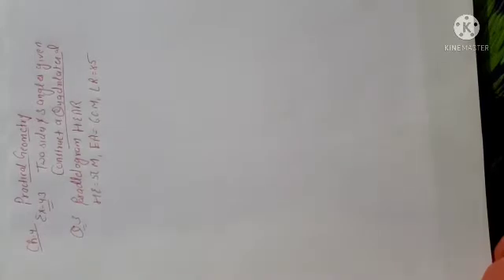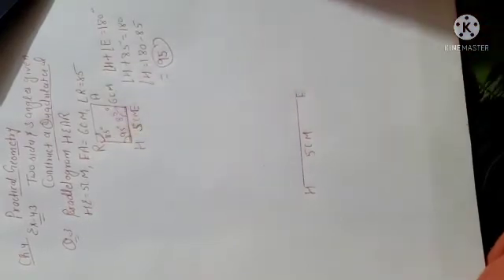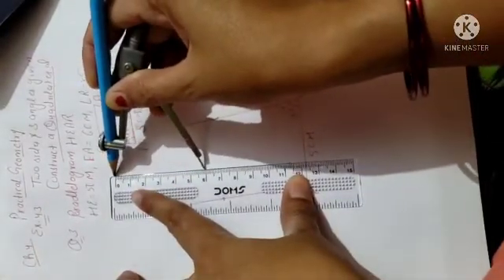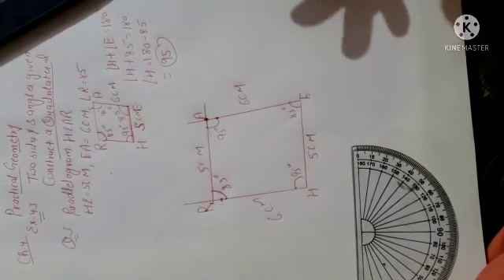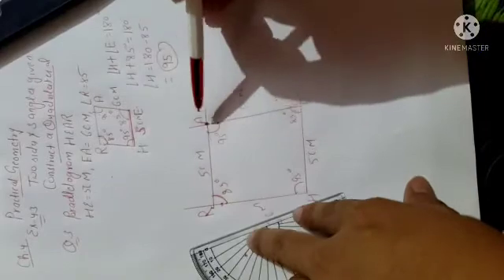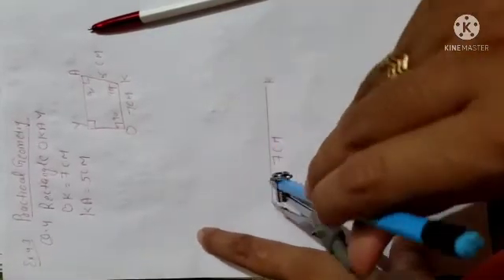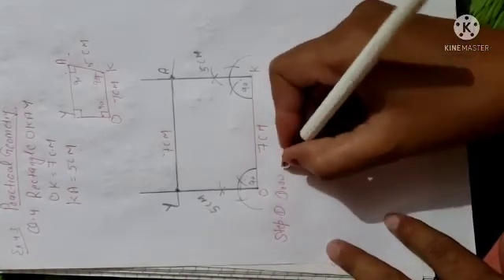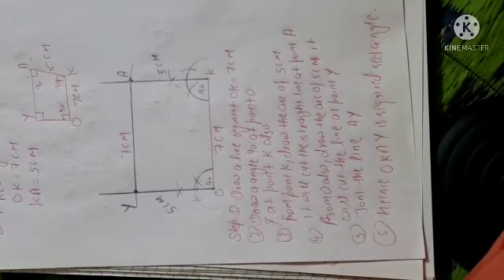Class VIII Maths (Practical Geometry)